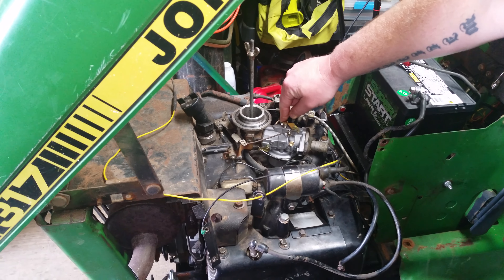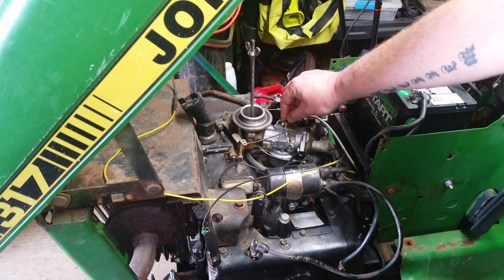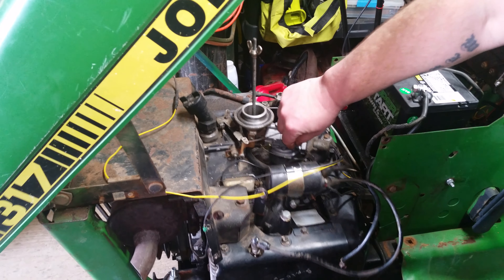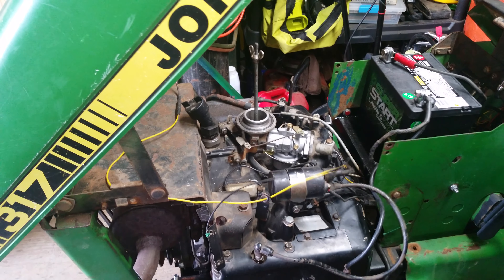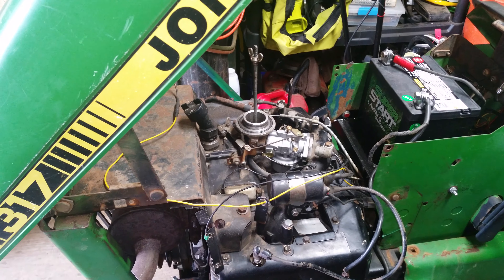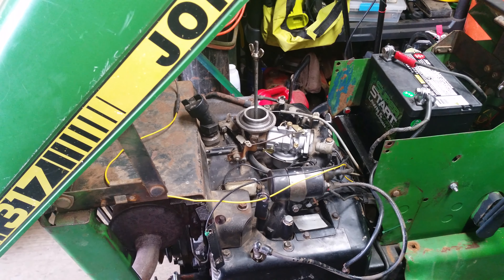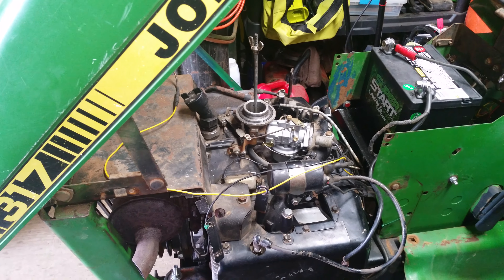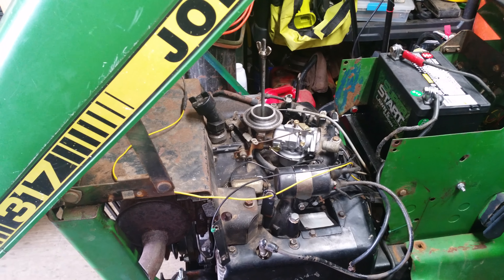1981 john deere 317 with a series 2 kohler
This is my 81 john deere 317 i got the motor put in and it runs but not quit right. it acts like it is running off and on on 1 cylinder. I redid the electrical and it does charge. Hopefully i will get it figured out.